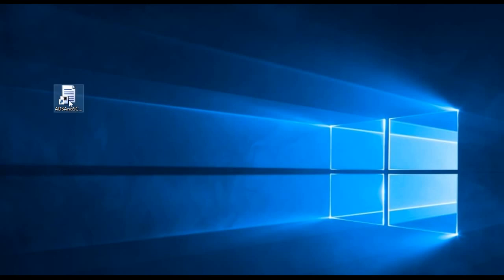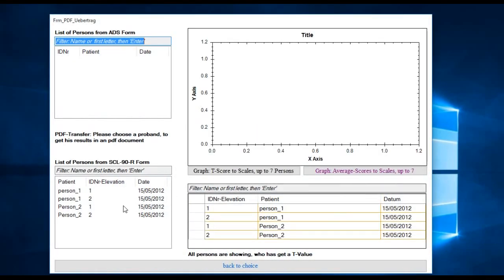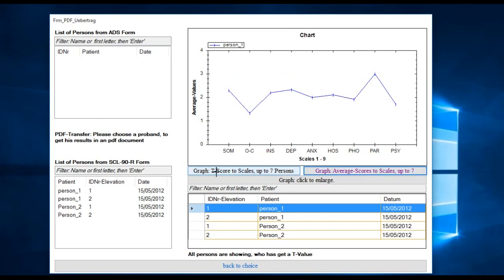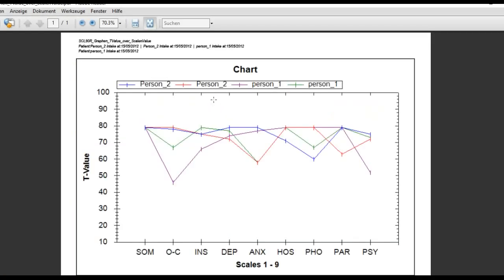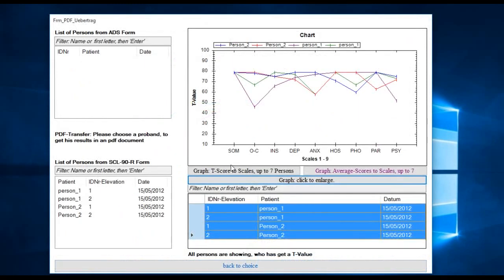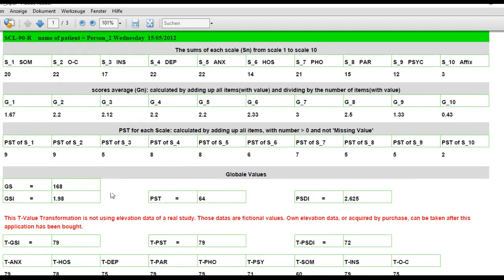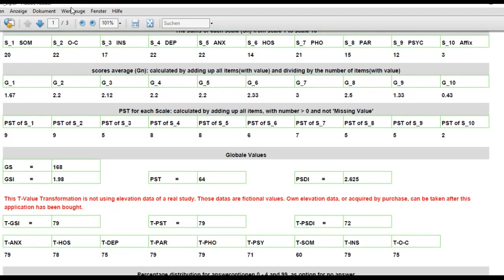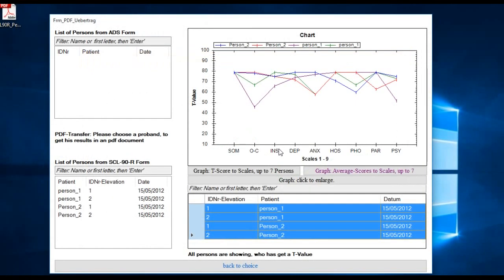SCL90R Evaluation Program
This video shows how easy it is, to get out the results of the intakes,of the symptom-checkliste SCL-90-R.
(made by MHSoft, developing, consulting)